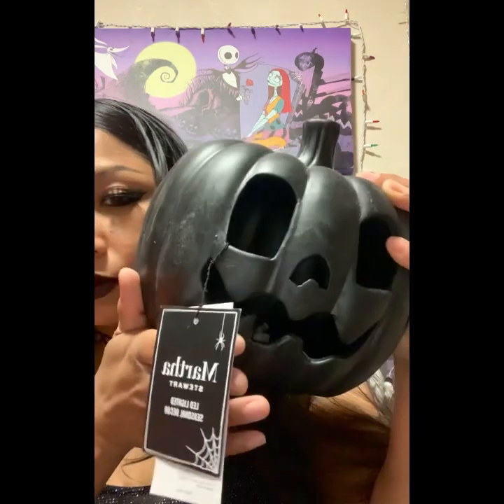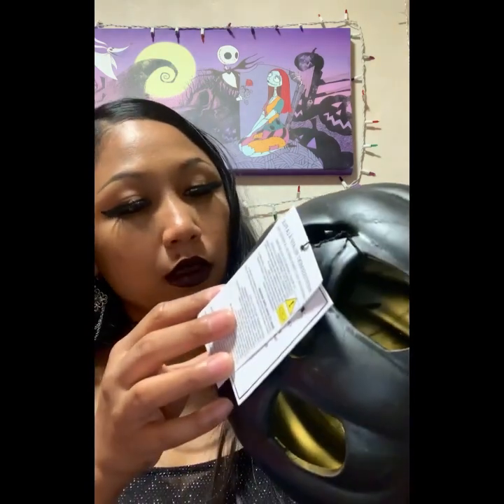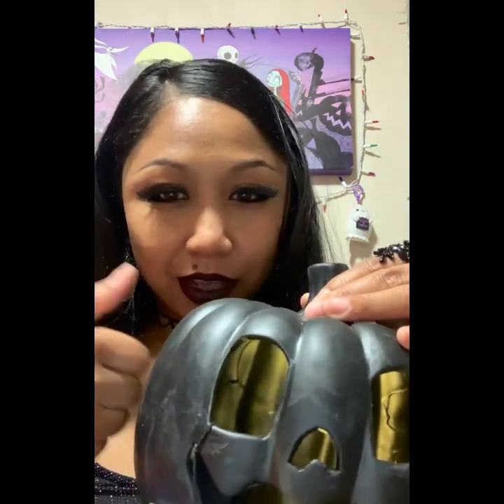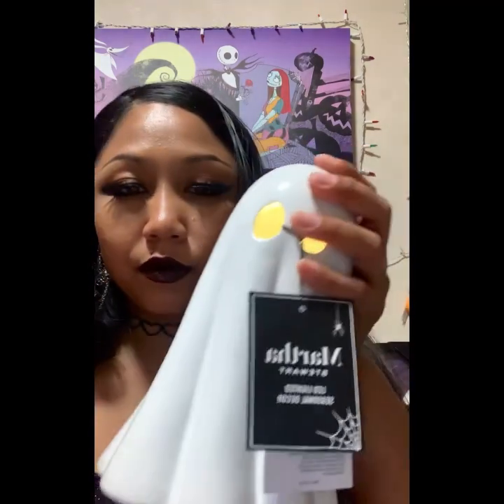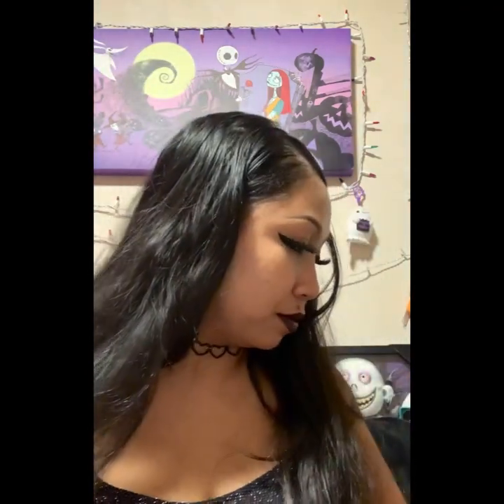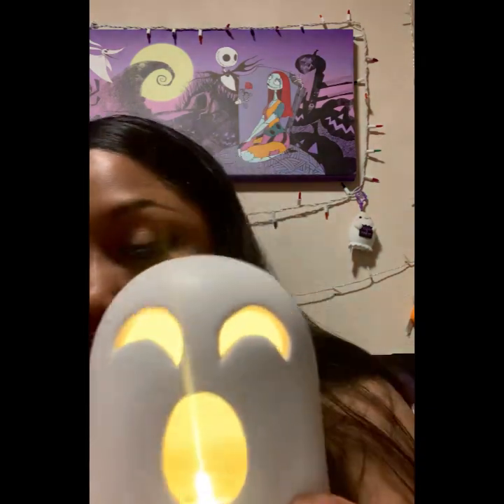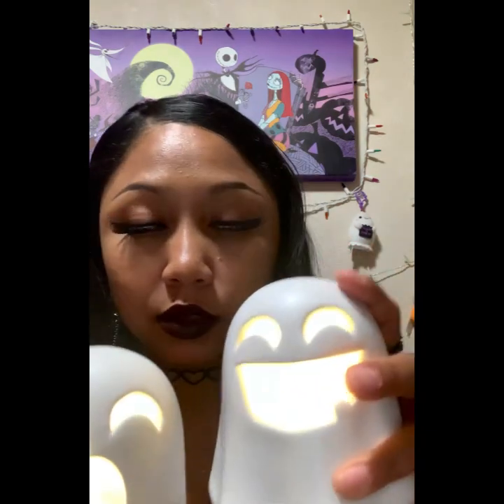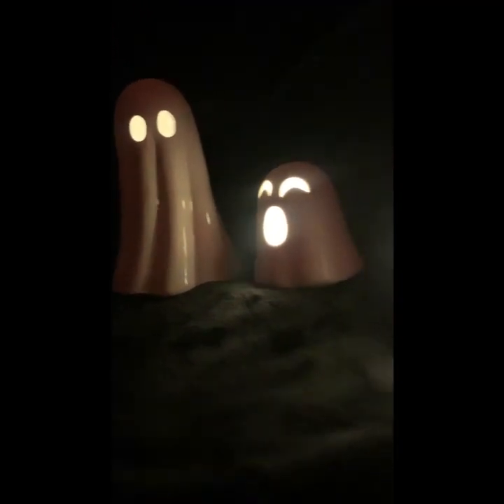A little haul of Martha Stewart Halloween decor from Marshalls🎃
Hi you guys just wanna share what I found at Marshalls for another Halloween decor hunting! But I am working on another video! I couldn’t wait to share with everyone so I decided to do it now!😂 Stay tune for another video coming soon!